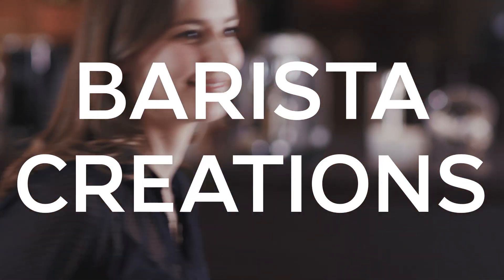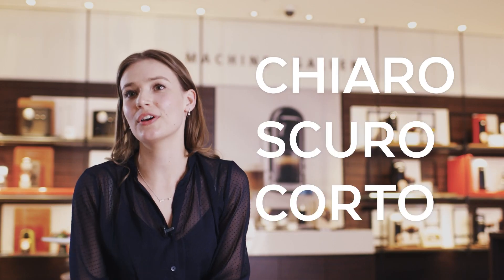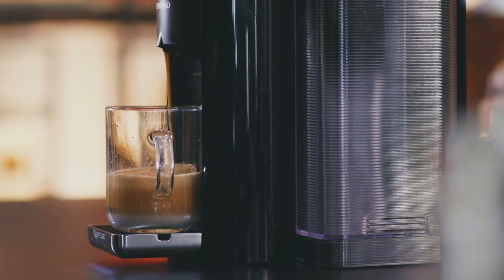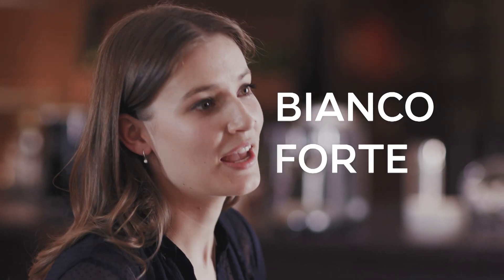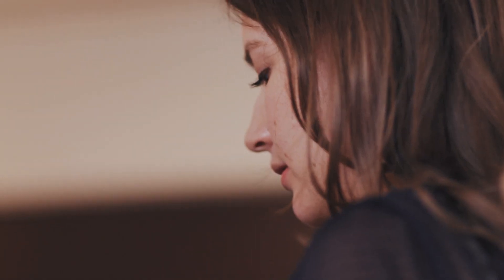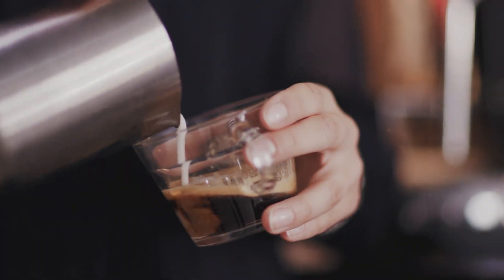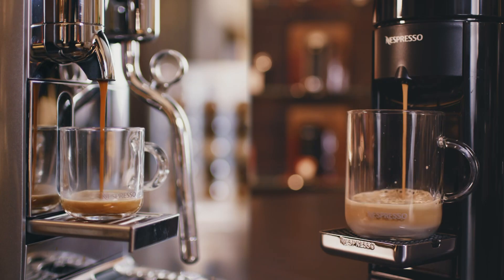Nespresso How To | Coffee & Milk | UK